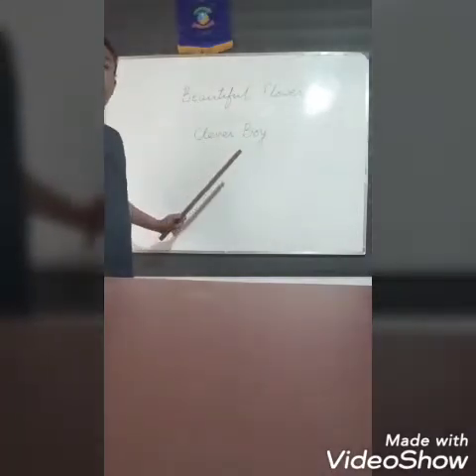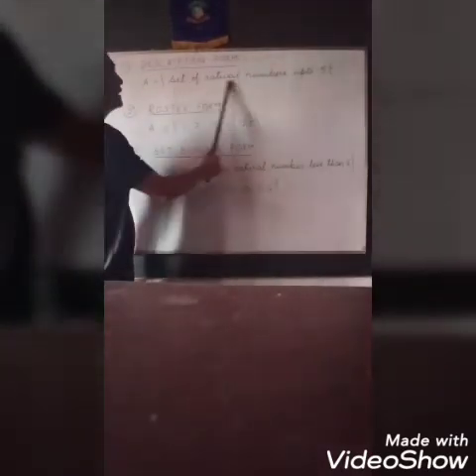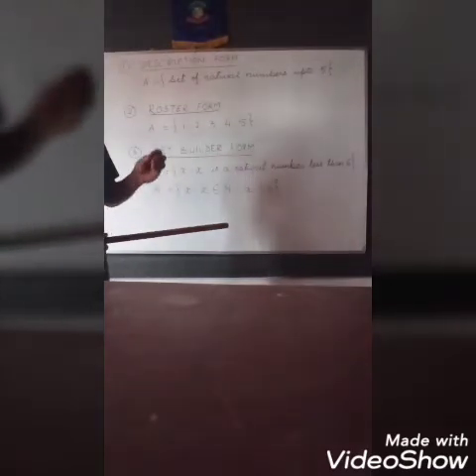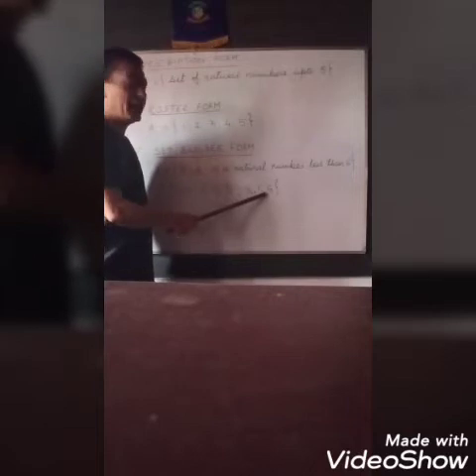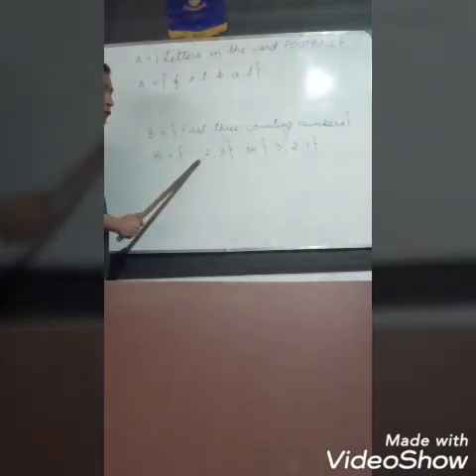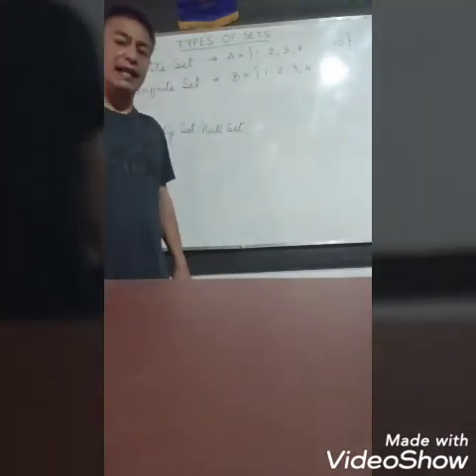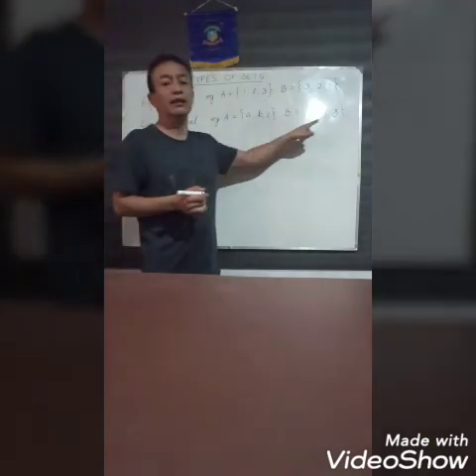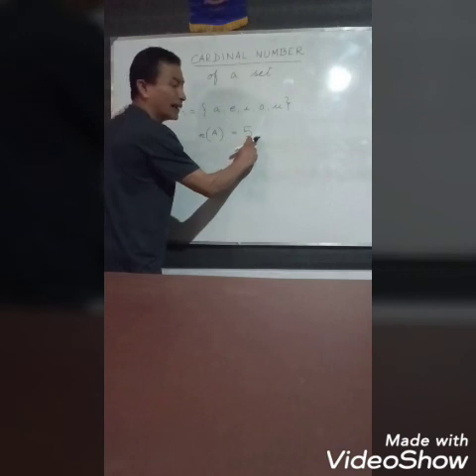MATHEMATICS / CLASS 6 / SETS